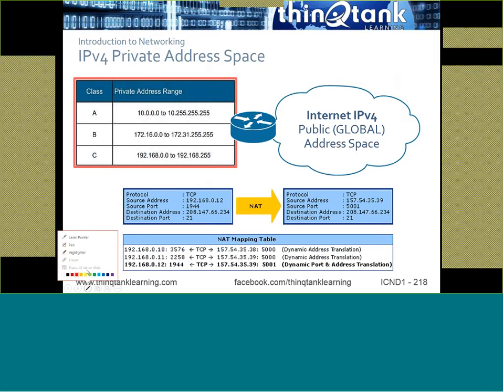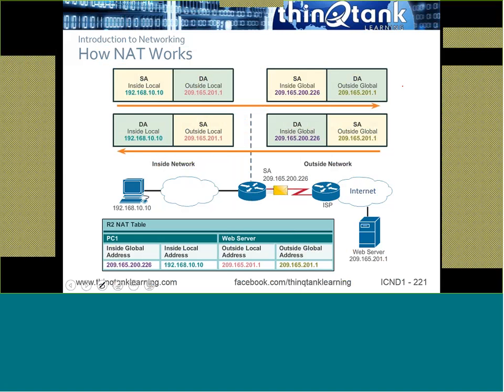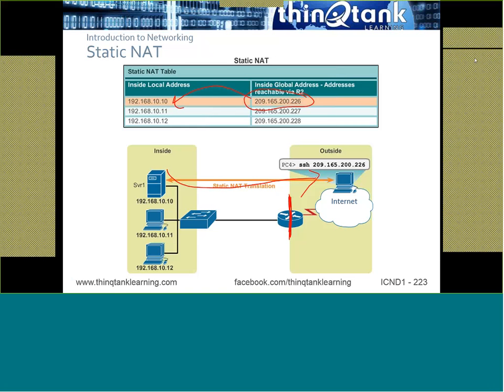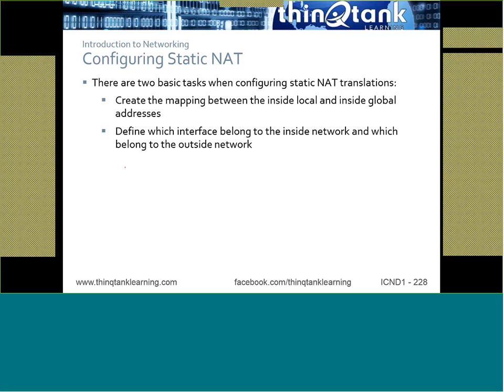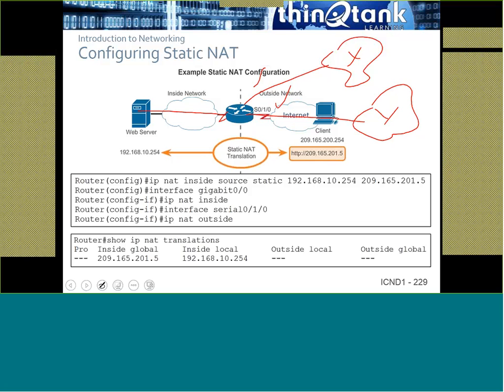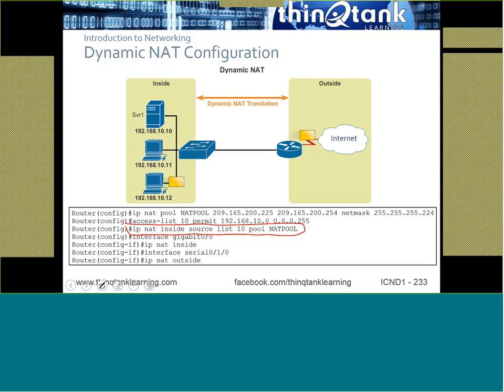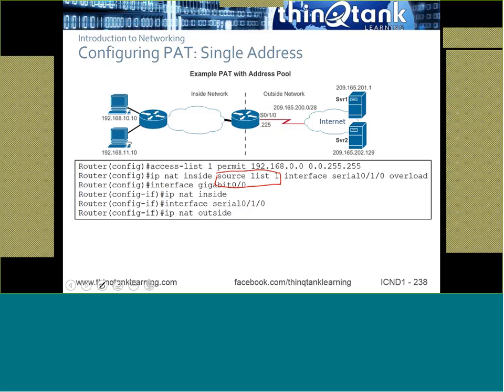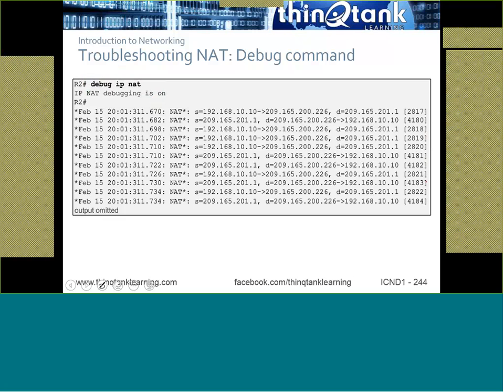thinQtank Learning CCENT Training Camp Chapter 9 - NETWORK ADDRESS TRANSLATION FOR IPV4